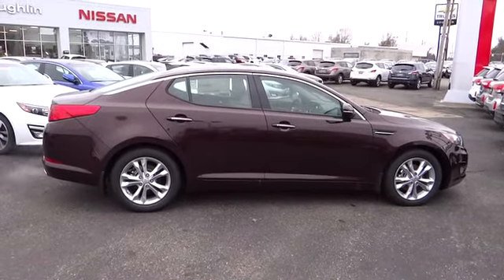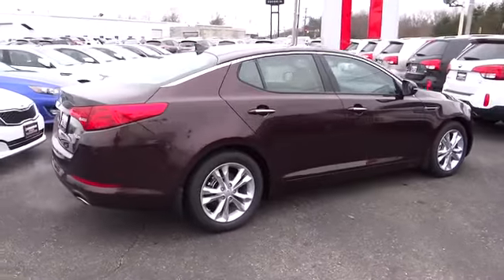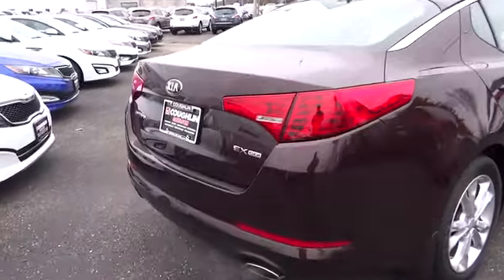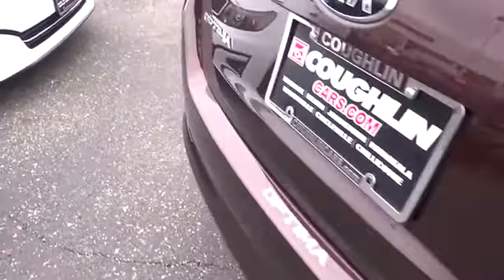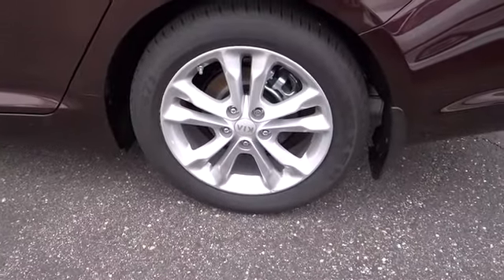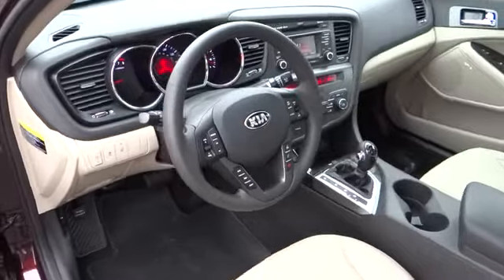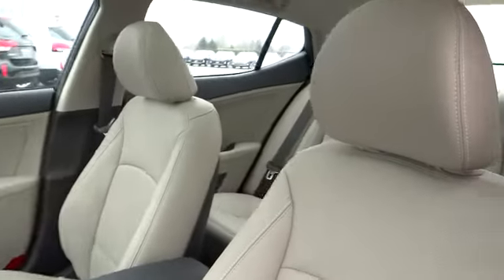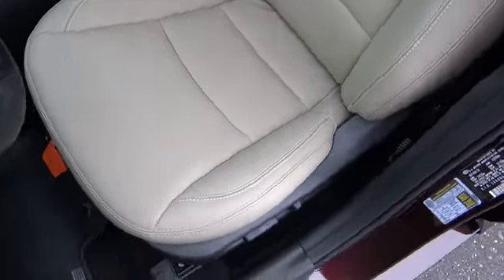2013 Kia Optima For Sale Columbus, Zanesville, Newark, OH Coughlin Newark K2320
2013 Kia Optima 4dr Sdn EX - Stock#: K2320 - VIN#: 5XXGN4A74DG259243

Please call or e-mail the Coughlin Automotive Internet Sales Department for the best and quickest information.  Coughlin KIA of Newark has new and used KIA cars and SUVs for sale in Newark, east of Columbus and west of Zanesville and just south of Mt. Vernon Ohio. to see more of this store�s new and used vehicle inventory for sale for view the new and used cars for sale at all 10 Coughlin Automotive locations around Columbus, Ohio.  New Vehicle pricing may include manufacturer rebates (customer incentives/consumer cash).  Please e-mail or call to confirm what rebates and/or special financing rates you qualify for.